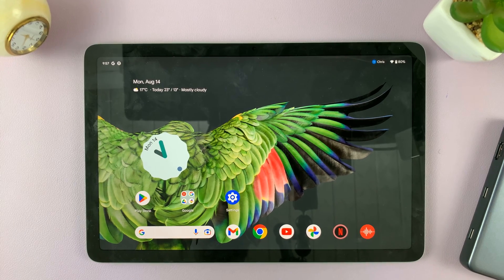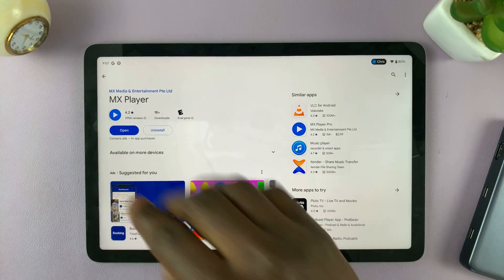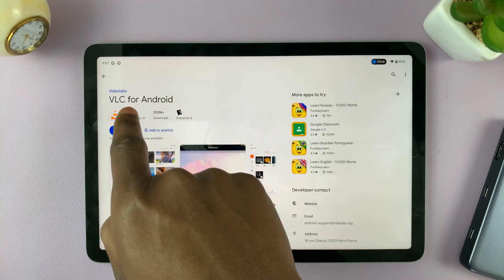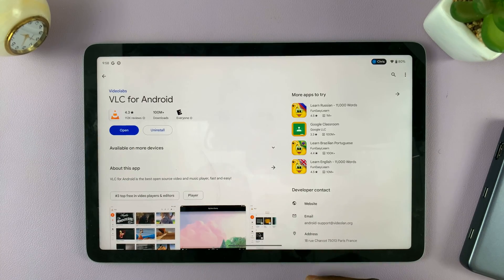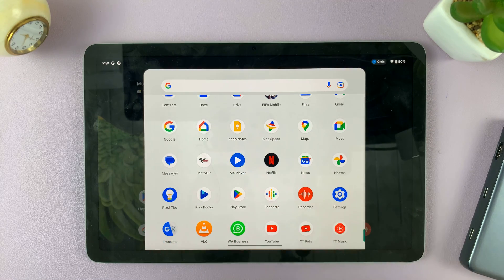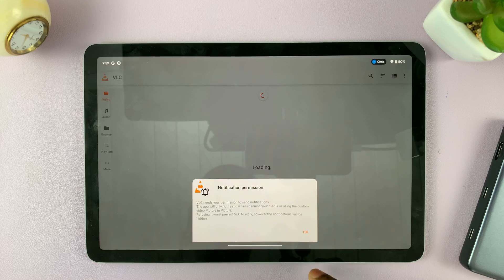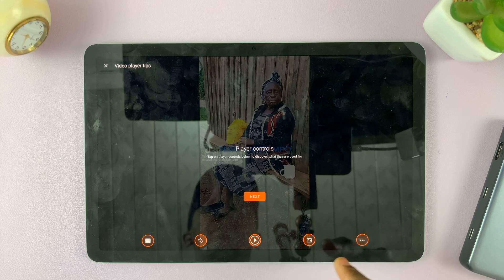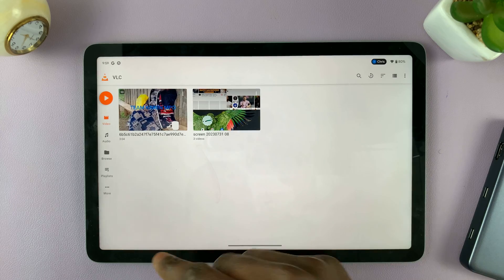How To Install VLC Media Player On Google Pixel Tablet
Learn How To Install VLC Media Player On Google Pixel Tablet. In this comprehensive tutorial, we'll guide you through the step-by-step process of installing VLC Media Player on your Google Pixel Tablet.

VLC is a versatile and popular media player that supports a wide range of audio and video formats, making it an essential addition to your device.

Whether you're an avid movie enthusiast or just want to enjoy your favorite music, VLC Media Player has you covered with its wide range of supported formats and user-friendly interface.

1. Open the Google Play Store app and use the search bar to locate VLC Media Player

2. Tap on the Install and wait a few moments for it to finish

3.  Launch the app and follow any on screen instructions to set up the app.

Cell Phone Tripod Adapter